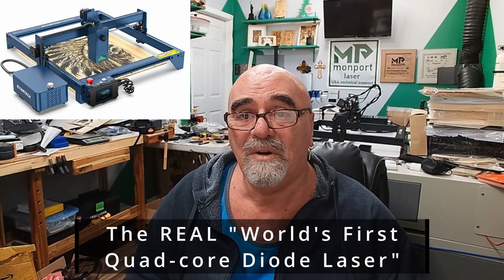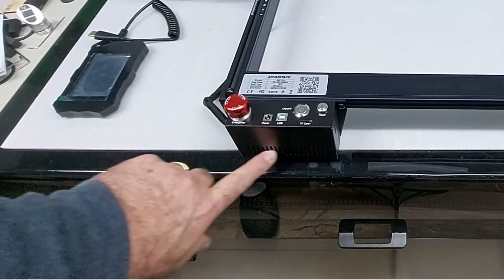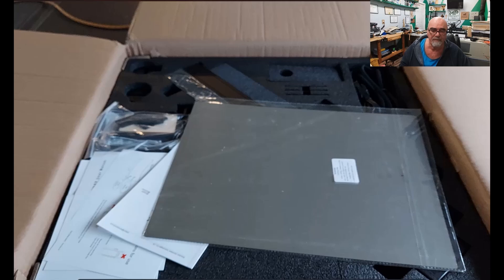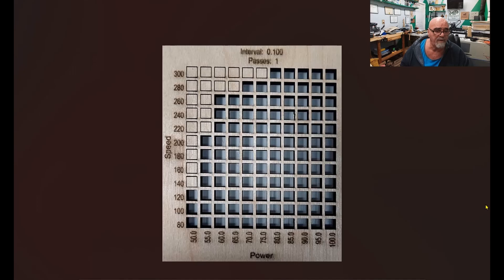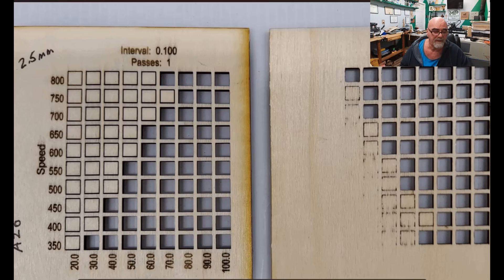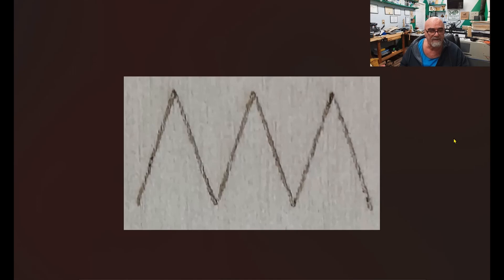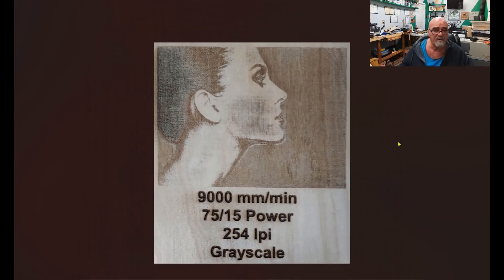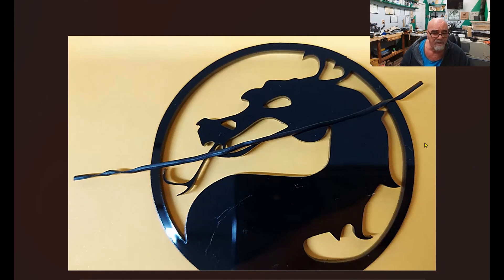ℹ️ Full Review and Testing of the Atomstack, A20 Pro Laser Cutter Engraver.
➡️ Pre-Cut Leather - 3" x 48" - 1 Strip - $16.95

Ortur Laser Master 2 Metal Enclosure, for LU1-2, LU1-3, LU1-4, LU2-4, OLM2-S2-SF:

Steel bed for my other laser:
"Punk Spikes" for the steel bed:

10-pack of Acrylic, 5x7 clear

60 Pack of thin wood rounds